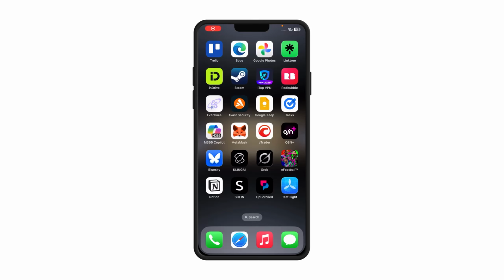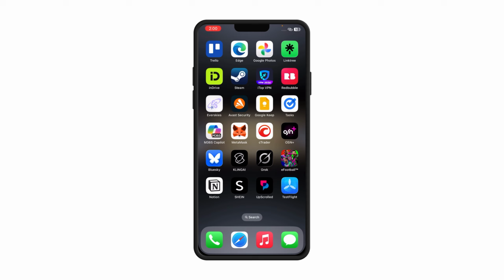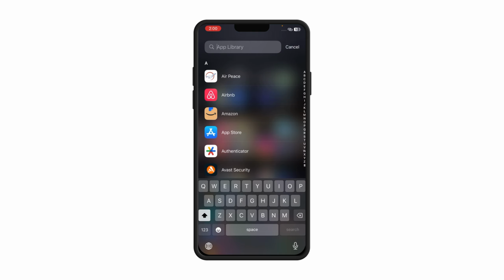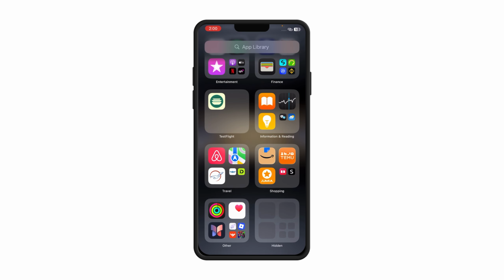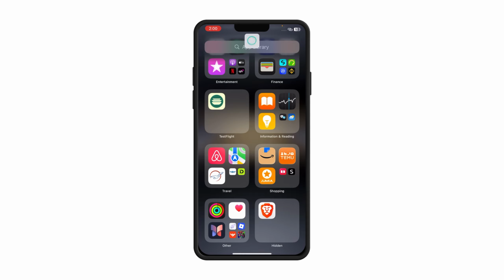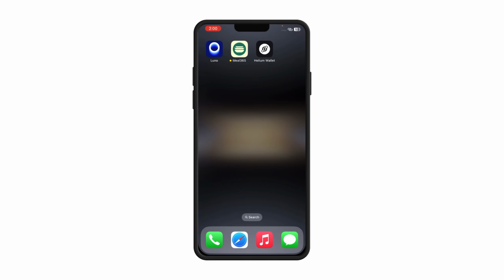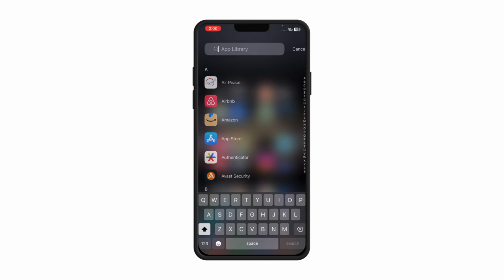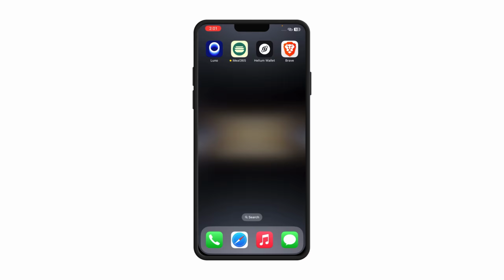How To Unhide Hidden Apps On iPhone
In this video I'd show you How To Unhide Hidden Apps On iPhone, Ensure you subscribe & turn on the bell notifications to this channel for lots of more educational guides and contents like this.